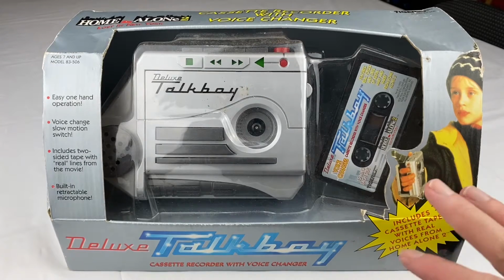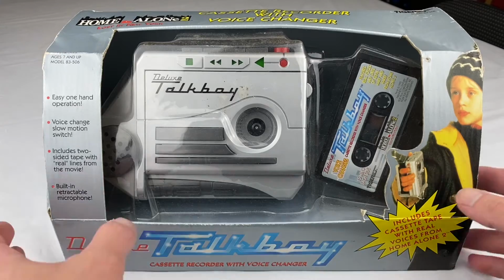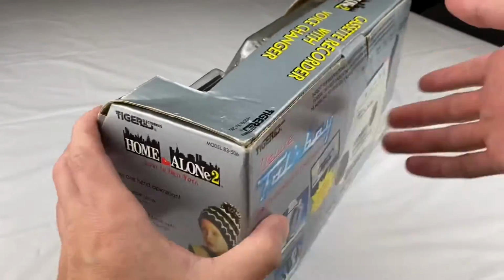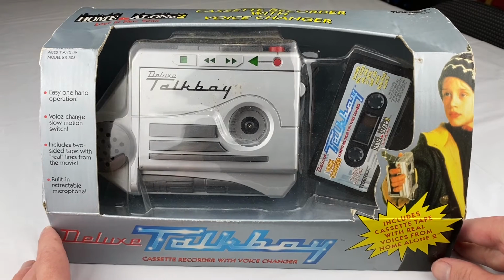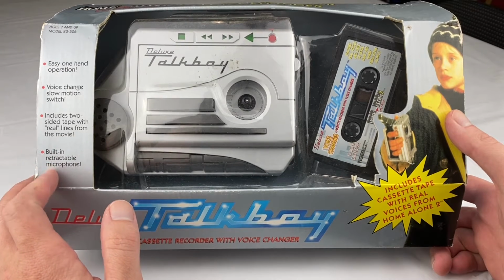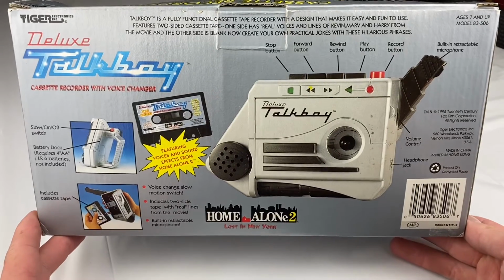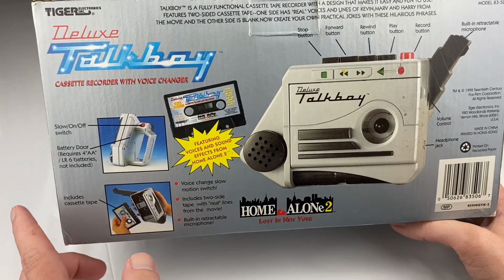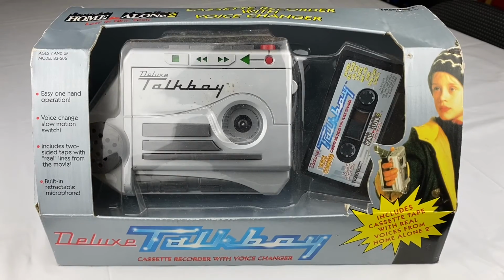Talkboy Cassette Recorder From Home Alone 2 Lost In New York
In this video of Virtual Museum of Collectables, we check out the Deluxe Talkboy from Tiger Electronics. Learn about the history of the Talkboy and how crazy and hot this toy was back in the 90’s.